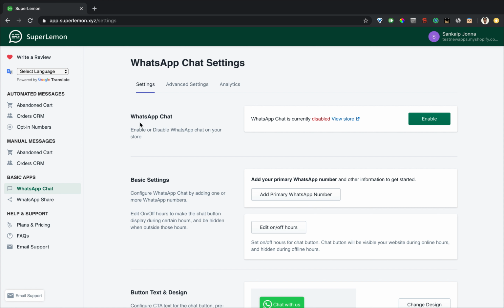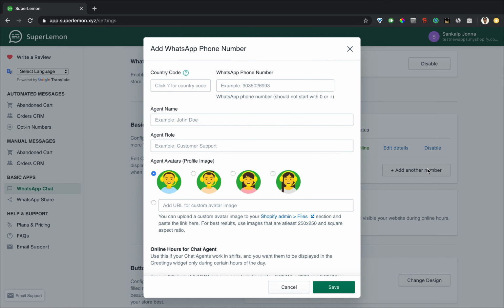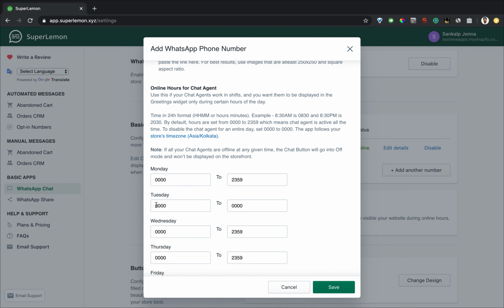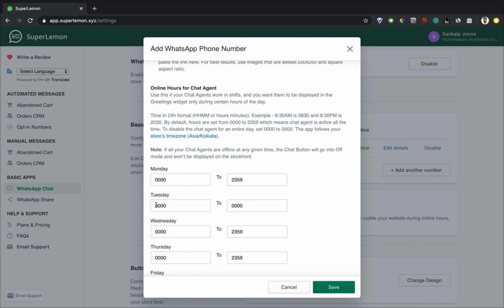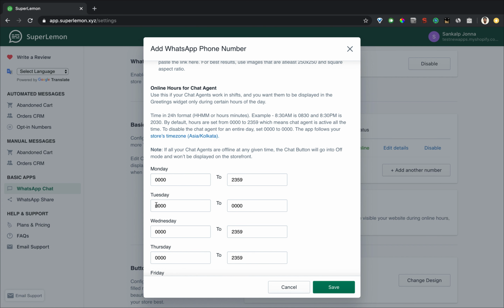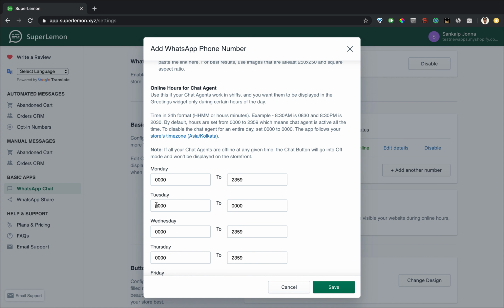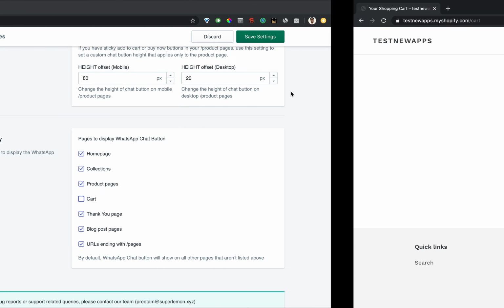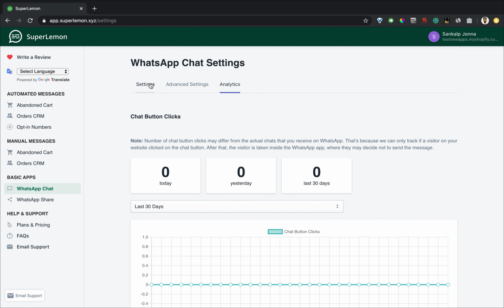Add WhatsApp Chat button to your Shopify store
Short tutorial to configure the SuperLemon WhatsApp plugin, which adds a beautiful WhatsApp Chat button to Shopify stores.